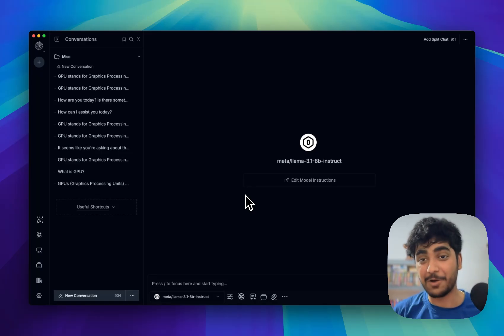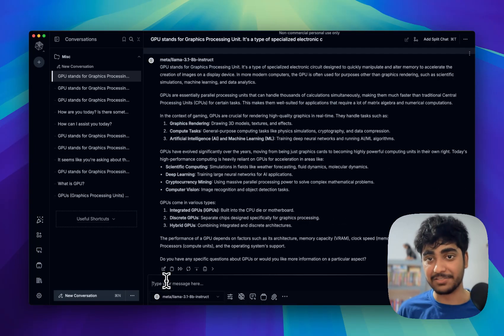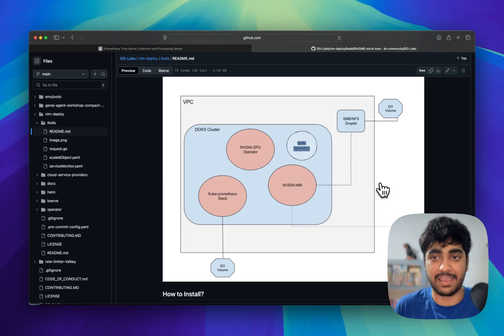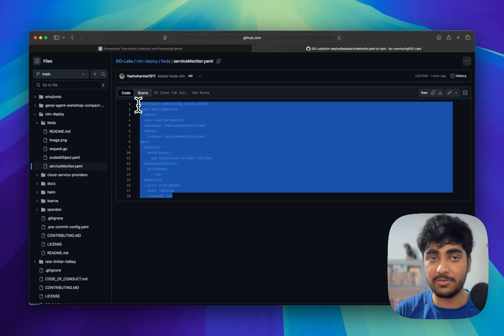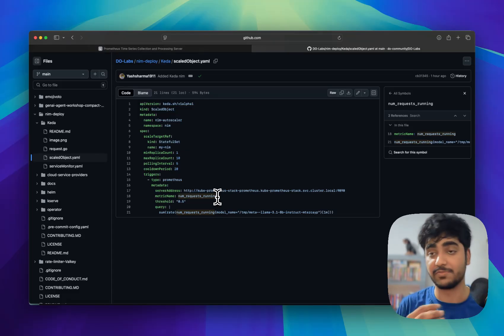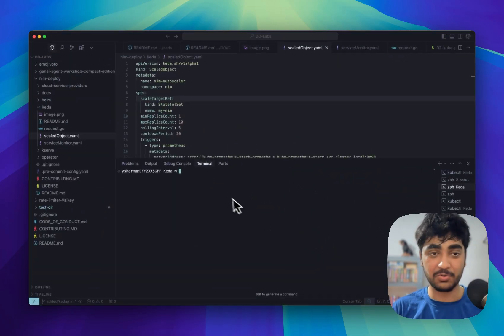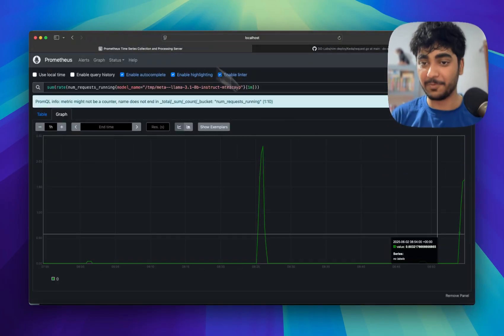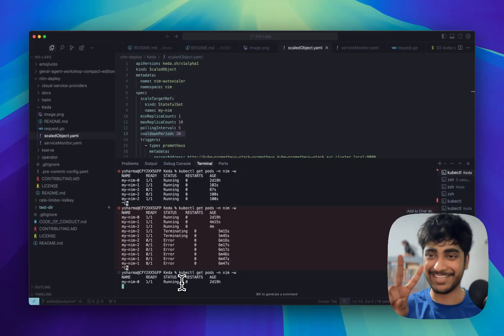Run Scalable LLMs on Kubernetes in Minutes (Using KEDA) | Demo & Tutorial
In this video, Yash Sharma, Developer Advocate at DigitalOcean, highlights how you can scale your LLM workloads on DigitalOcean Kubernetes cluster using KEDA (CNCF project).

This video targets DevOps and Architects and may require a bit of familiarity of K8s.

How to Deploy LLM on Kubernetes.

00:00 - Intro
01:21 - Understanding Architecture & Prerequisites
04:08 - Testing Implementation
05:36 - Closing